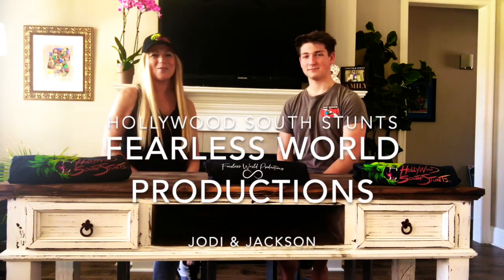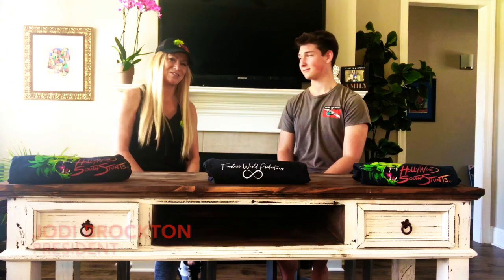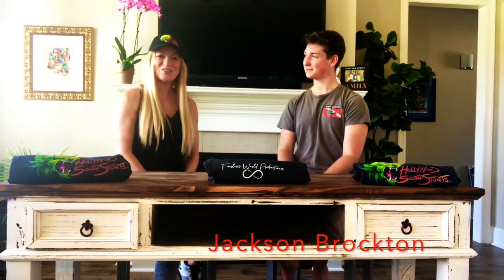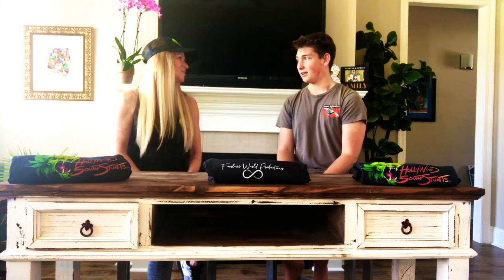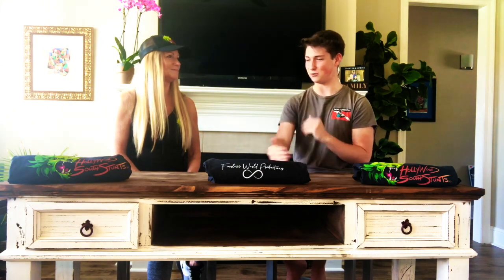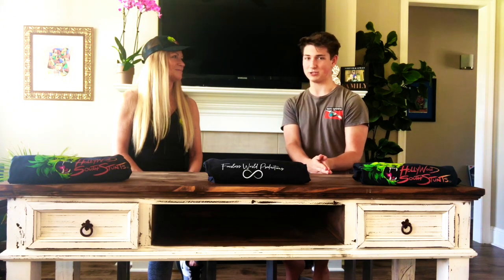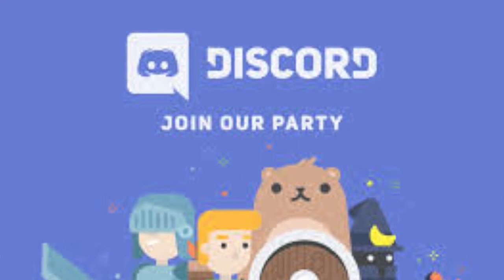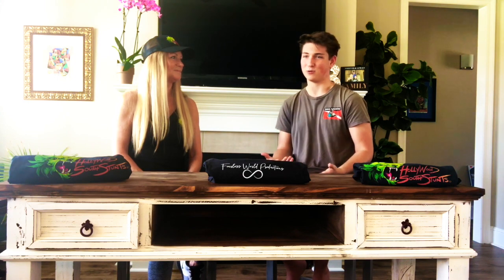Hollywood South Stunts a Fearless World Production. What we are up to during our self quarantine.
Jodi and Jackson Brockton of Hollywood South Stunts/ Fearless World Productions discuss what they are to during the self quarantine of Covid 19.  Ideas for others while at home. Call of Duty, Discord, cooking, golfing, filming, working out, editing and laughing a lot!